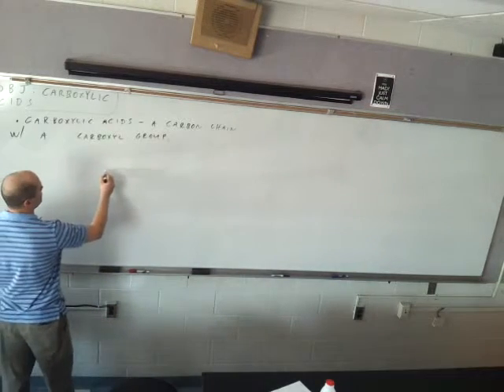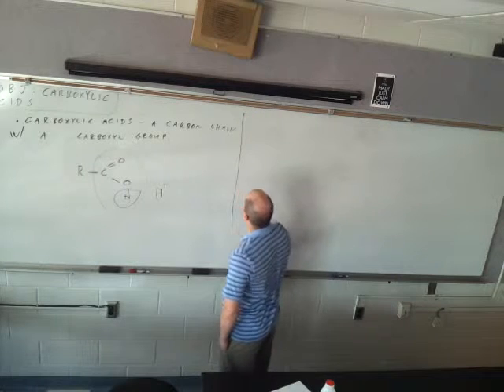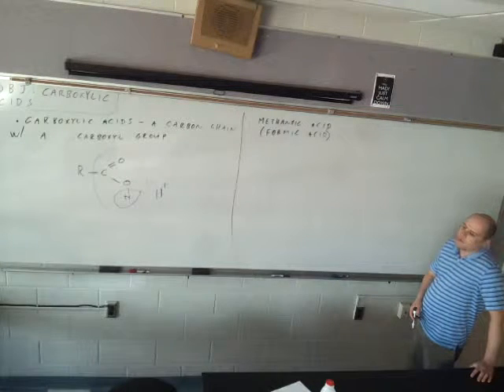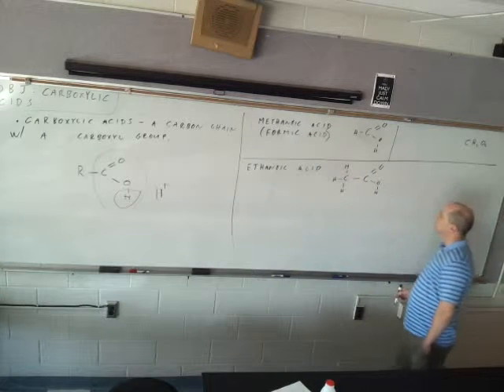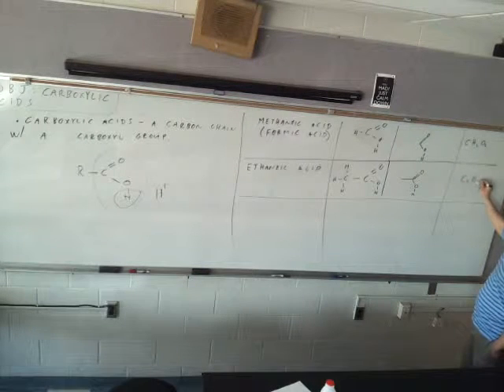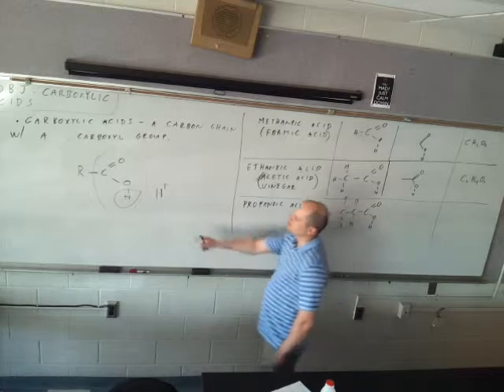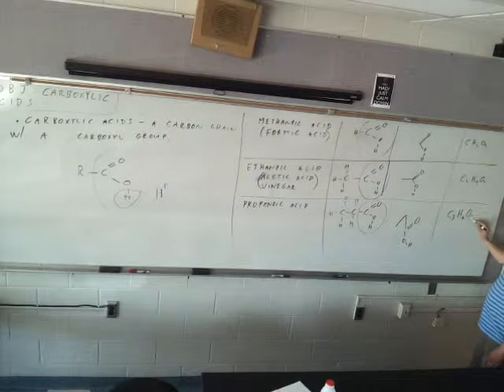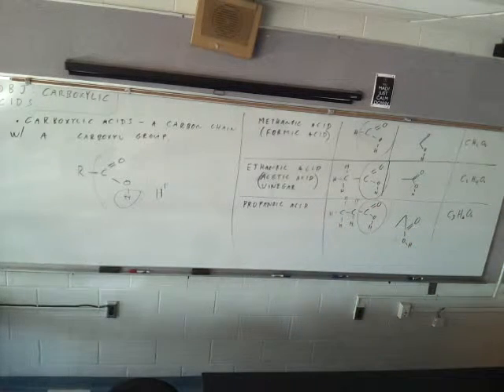8 9 Carboxylic acids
Drawing carboxylic acids and writing their formulas.